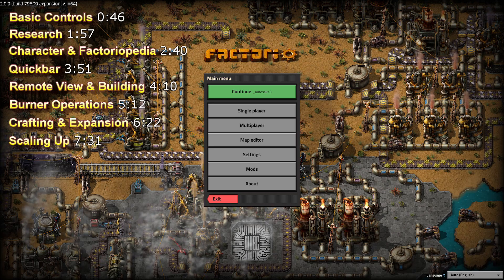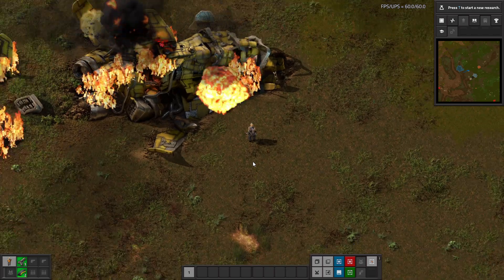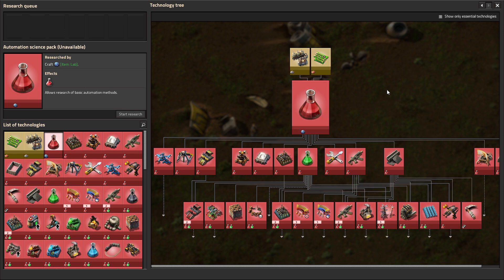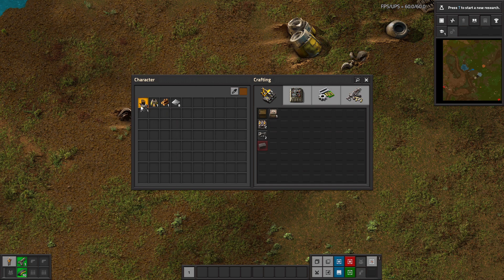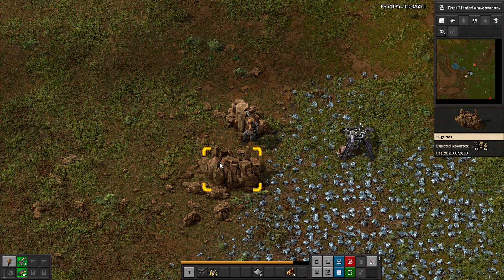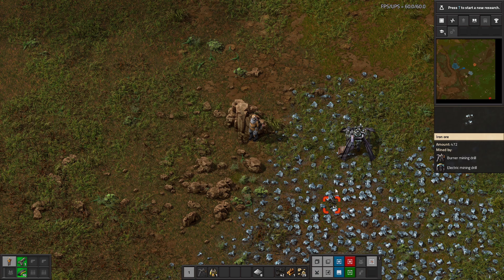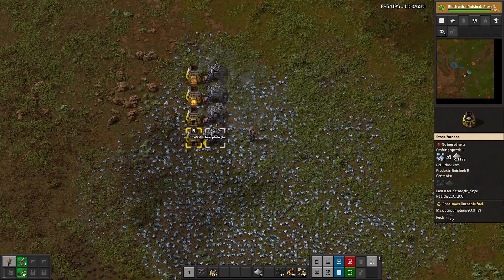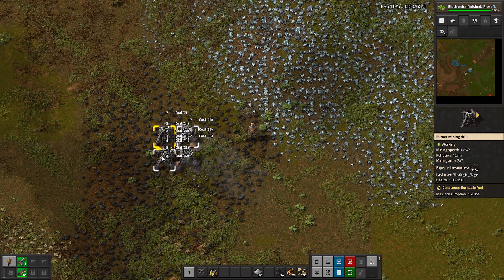Burner Basics | Factorio 2.0 Tutorials For New Players | 1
Factorio 2.0 is familiar ... yet different.  Knowledge begins with a clear understanding of the basics.  Controls, interface, and scaling up burner mining

There are many ways to play Factorio;  for new players, I'm a proponent of a lean-and-green approach, minimizing pollution, maximizing reasonable flexibility, a 30 SPM target and a one-sided shouldered main bus approach.

Intro 0:00
Basic Controls 0:46
Research 1:57
Character & Factoriopedia  2:40
Quickbar 3:51
Remote View & Building 4:10
Burner Operations 5:12
Crafting & Expansion 6:22
Scaling Up 7:31